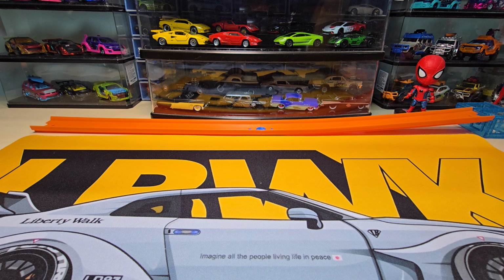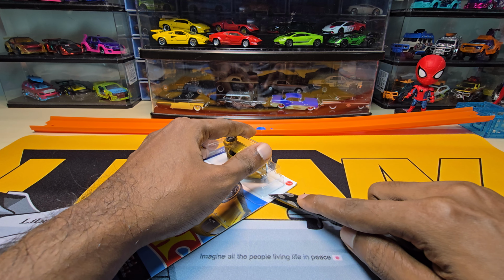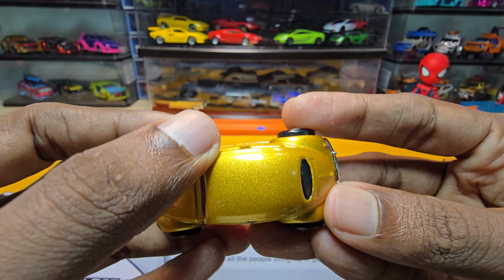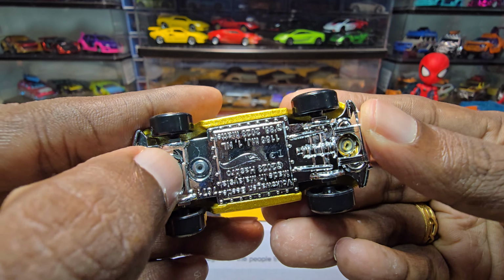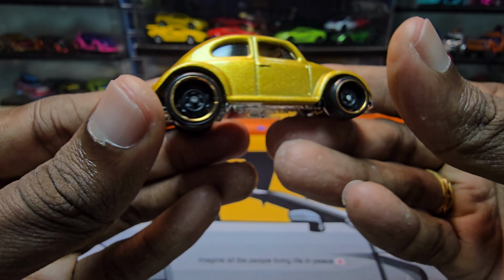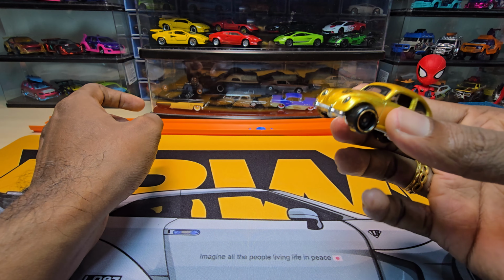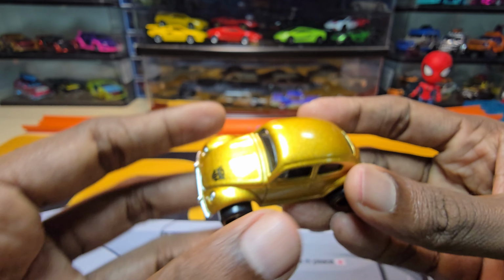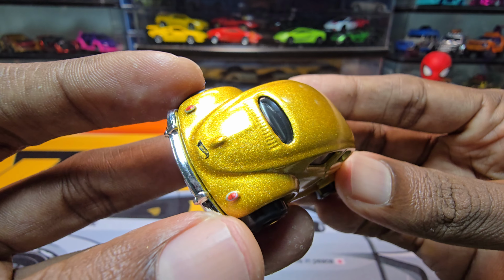Bumblebee - Transformers - Hotwheels - Unboxing.